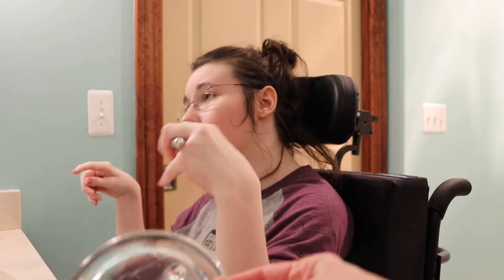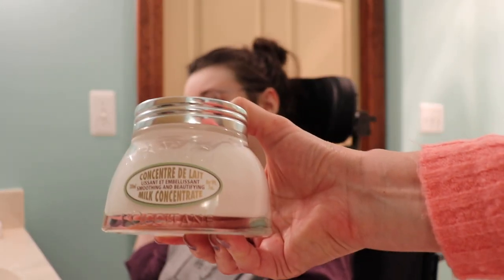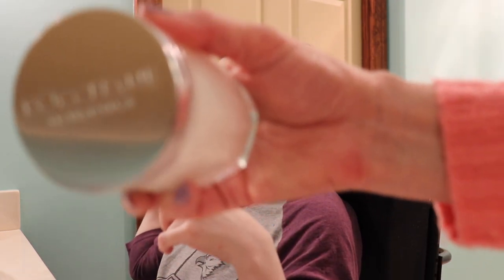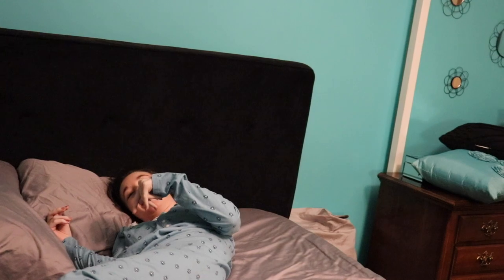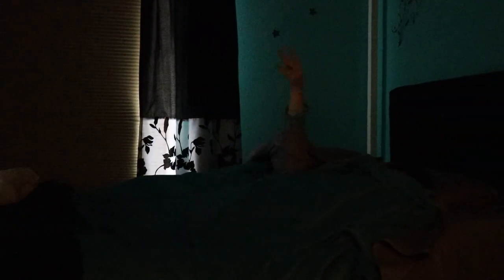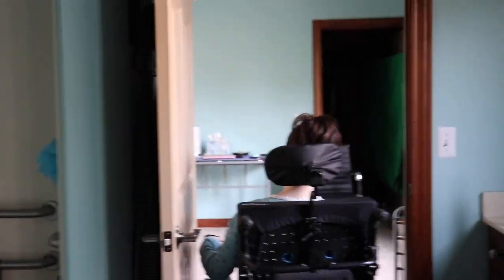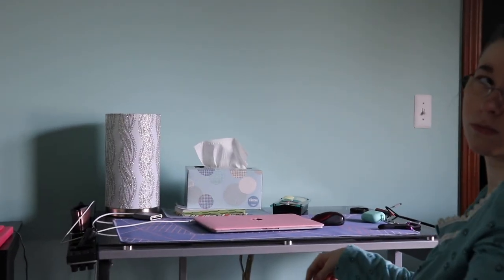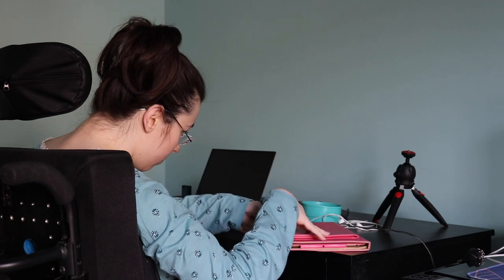My Night Routine and My Morning Routine With Cerebral Palsy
today's video will be showing my night and morning routine with Cerebral Palsy. Hope this one provides ideas or is helpful in any way for people.